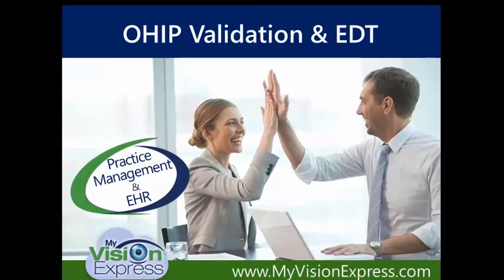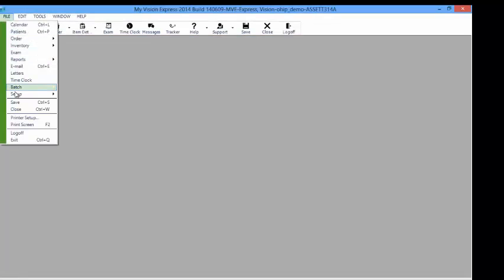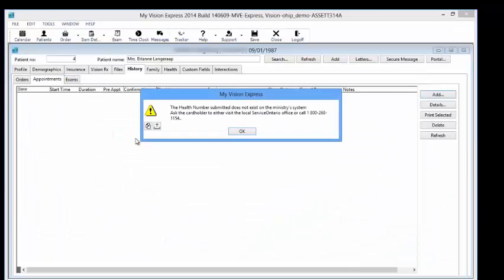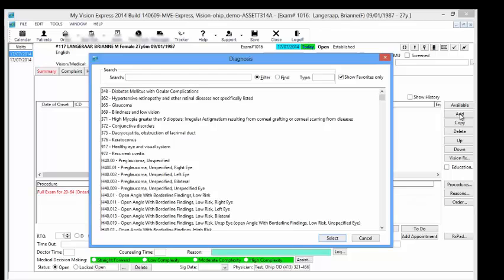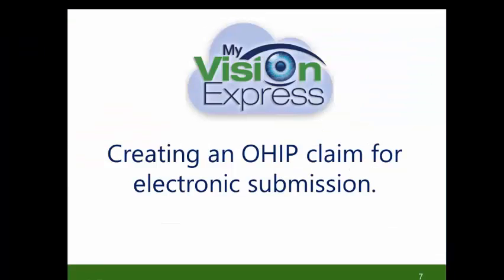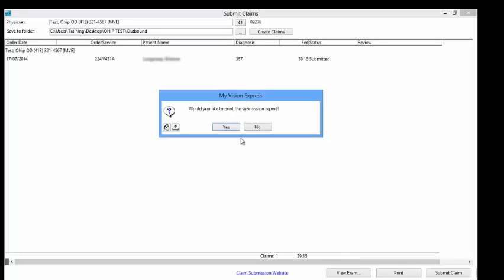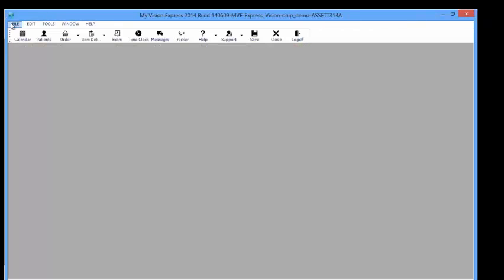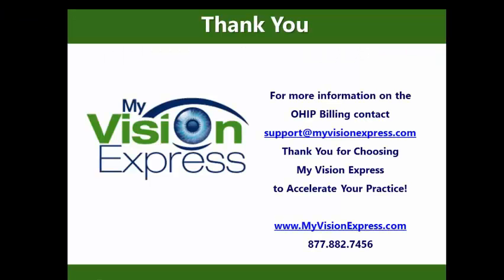My Vision Express®: How to Perform OHIP Validation and EDT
This video shows how optical shops and eye care professionals can perform Ontario Health Insurance Plan (OHIP) validation and electronic data transfers (EDT) in My Vision Express.